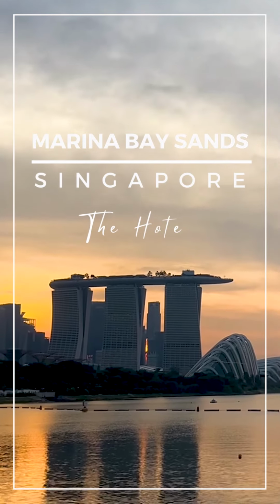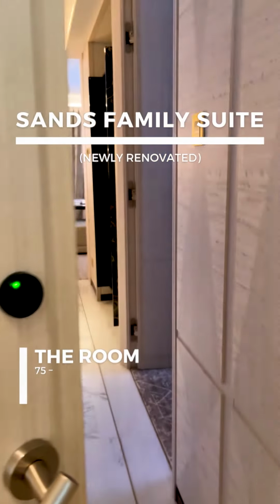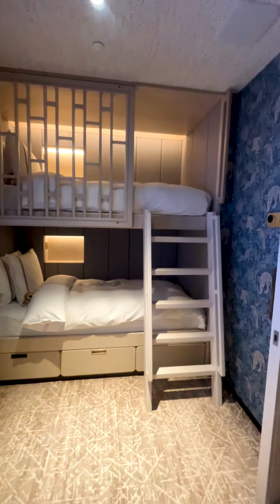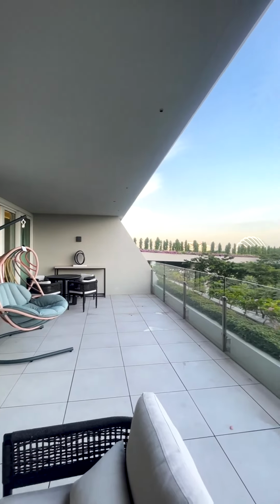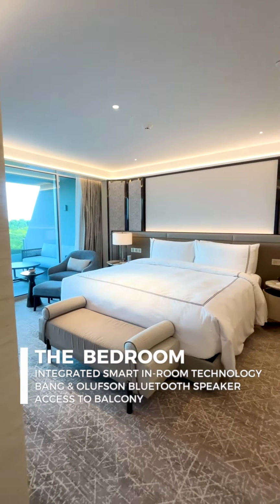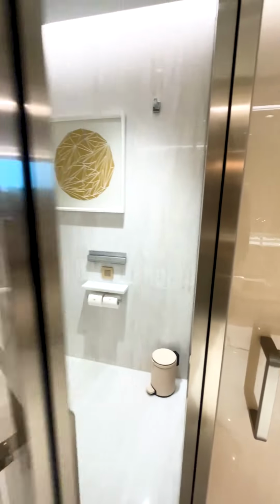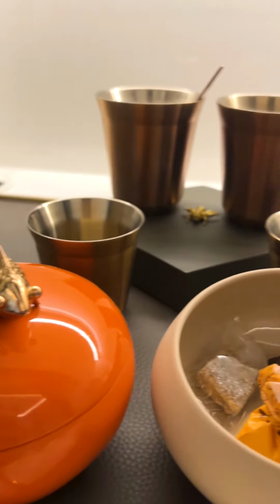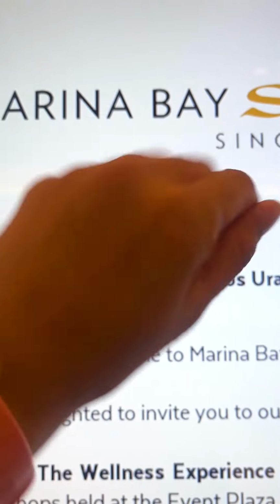Marina Bay Sands I Family Suite Room Tour I IS IT WORTH IT?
The Iconic Marina Bay Sands 🇸🇬 @TheMarinaBaySands

Is Singapore’s most expensive hotel WORTH IT?!

Let’s go and find out in this detailed hotel room tour of Marina Bay Sands’ newly restored Sands Family Suite!

Truly an experience like no other. Thank you Marina Bay Sands for thatMBSmoment !

This is Marina Bay Sands: THE HOTEL

A three part video series featuring THE HOTEL, THE POOL, and THE FOOD at the one and only Marina Bay Sands!

❐ MUSIC ❏

 • Autumn 2011 – Lox...

 • Show Me The Way –...

Watch:

 • Daydream — Land o...